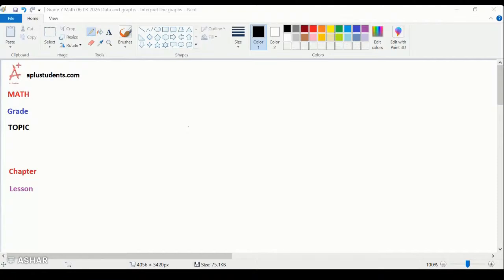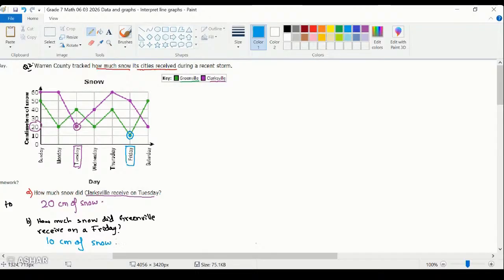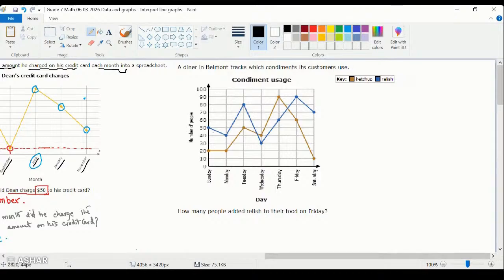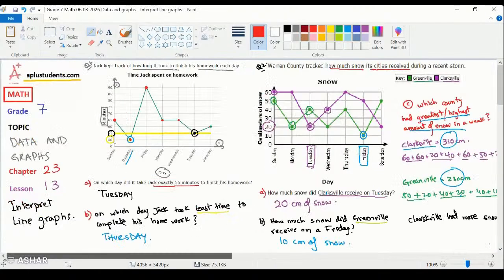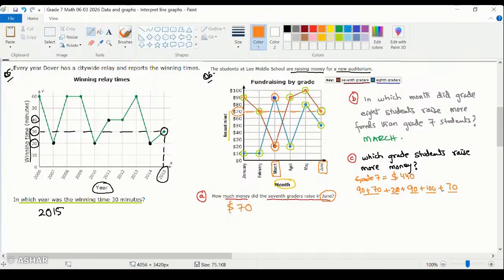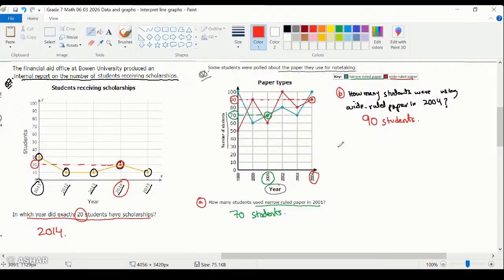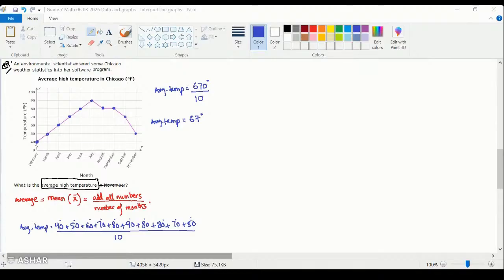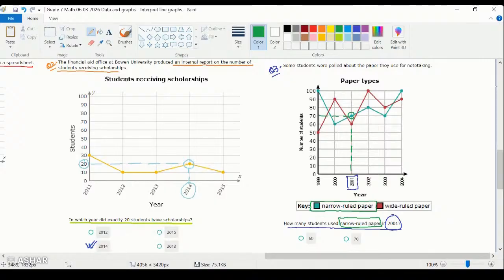Math, Grade 7, March 06, Data and graphs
Interpret line graphs